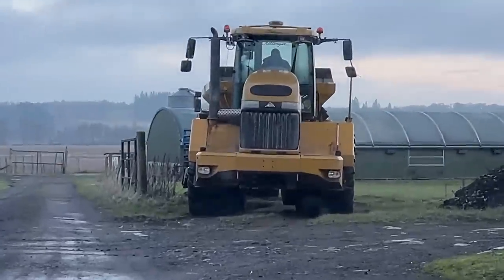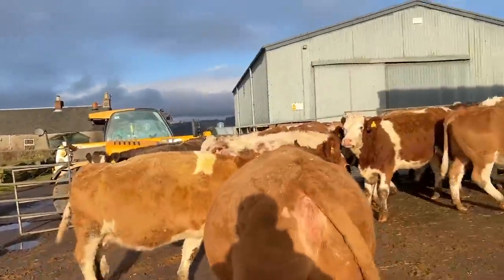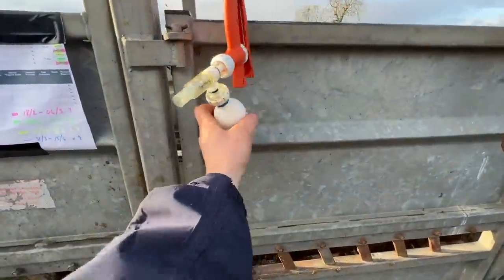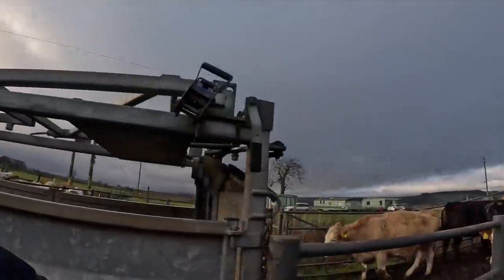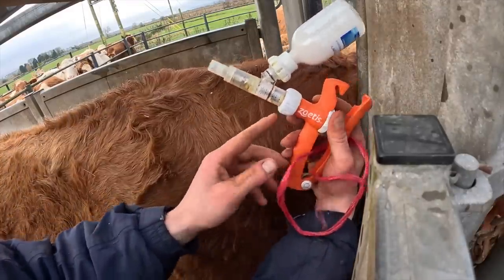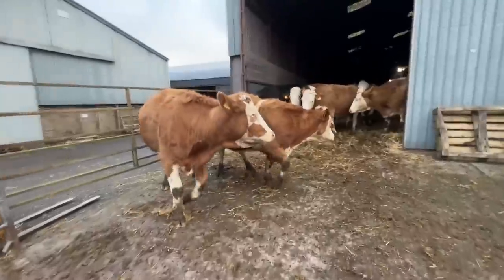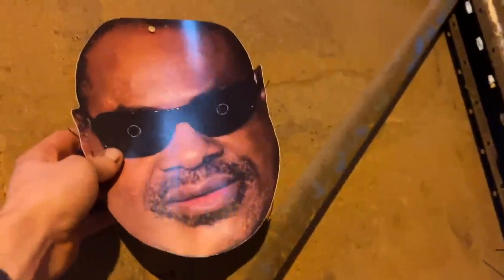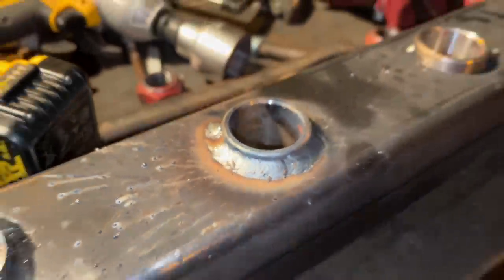Stubborn Cows Not Playing Ball | Painting Cows? | Welding New Stone Grape